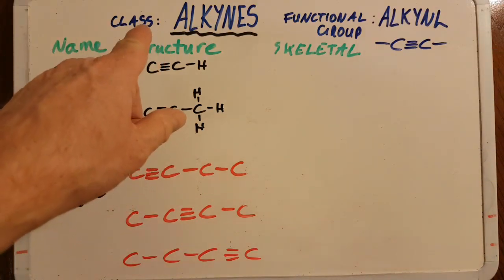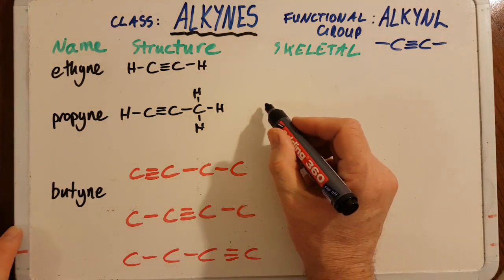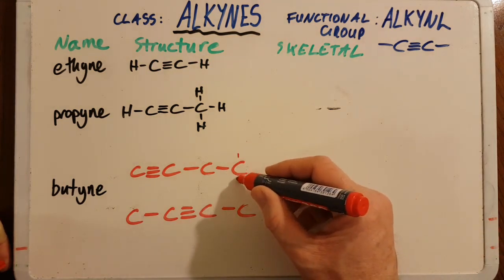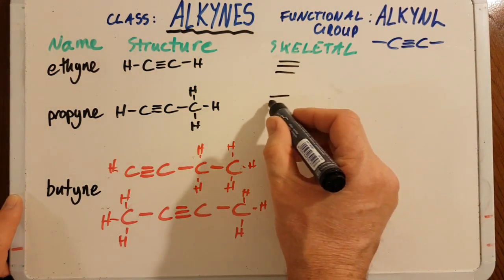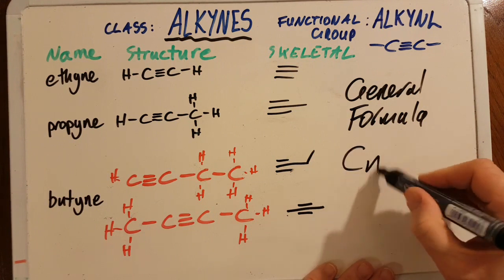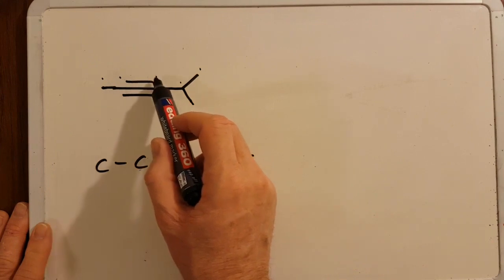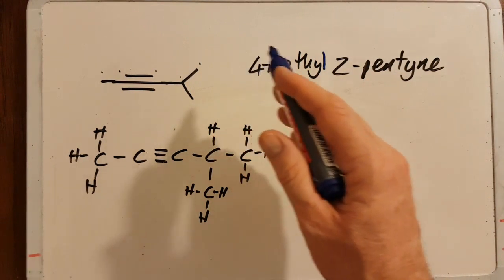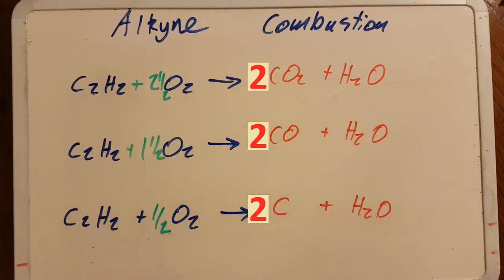10.1 Naming Alkynes (and oxidation) [SL IB Chemistry]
There are 2 linear alkynes with 5 carbons:
1-pentyne and 2-pentyne
There are3 linear alkynes with 6 carbons:
1-hexyne, 2-hexyne and 3-hexyne.

Dr Atkinson sometimes hates the IB.